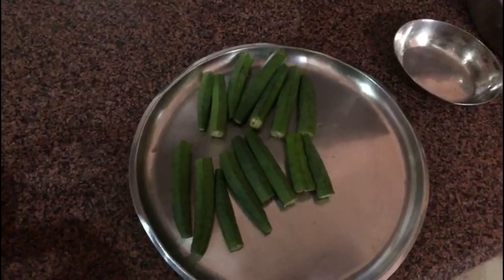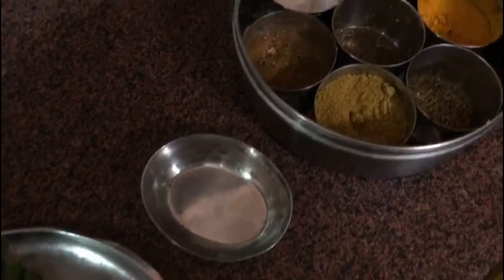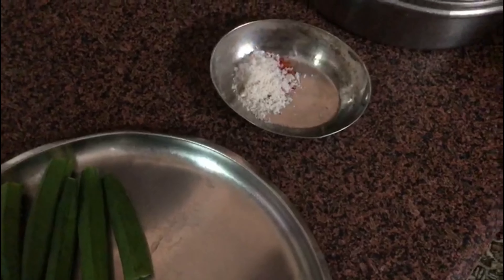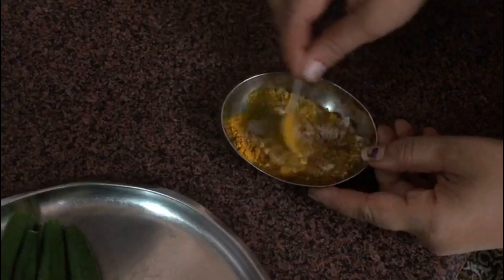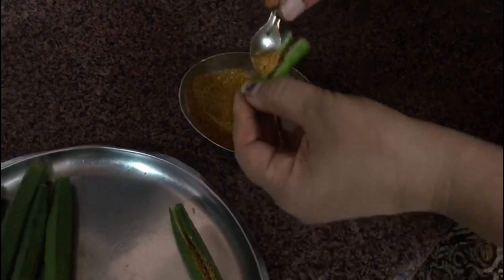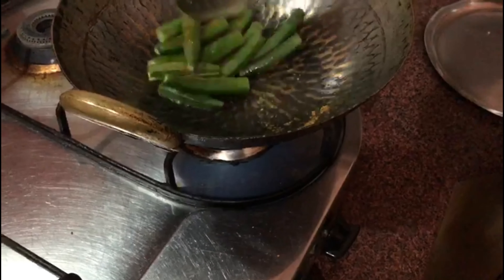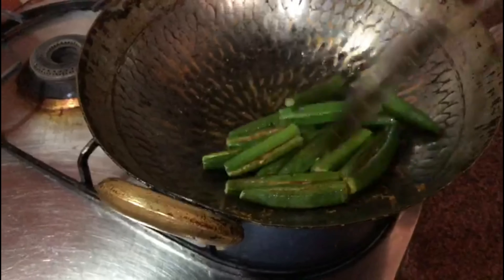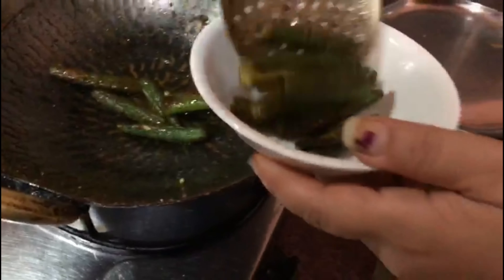STUFFED OKRA (BHINDI) | Punjabi Mum /MADE BY RENU CHOPRA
Ingredients:
Spices to Your Taste
Okra
Oil

Hope you enjoyed this wonderful recipe made by my sister-in-law Renu Chopra. Please try and let me know how it goes for you.